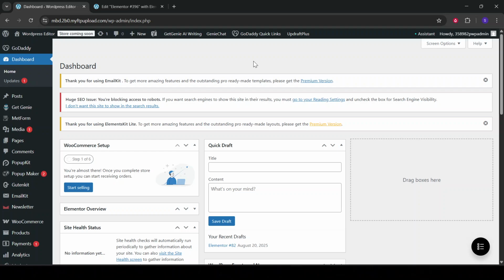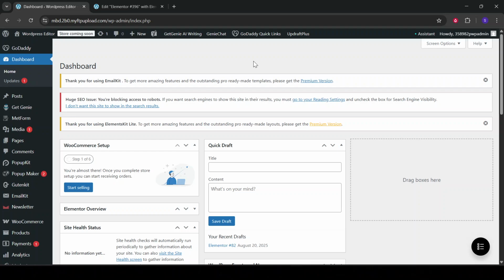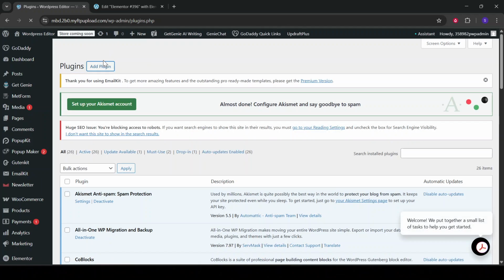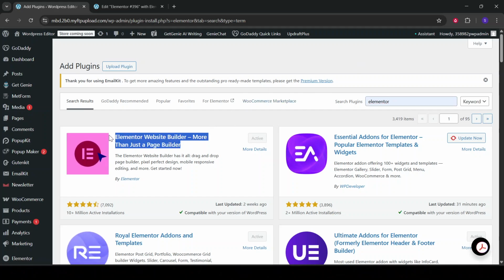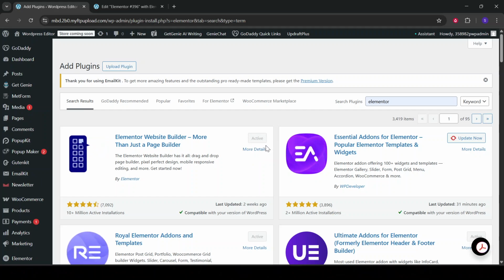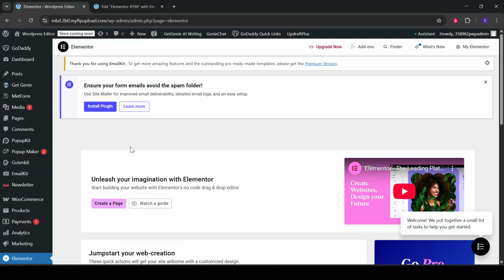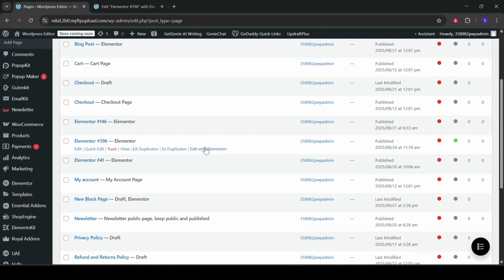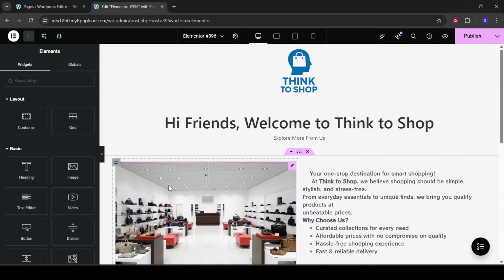How to Activate Elementor on Wordpress 2026 (Step By Step)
Learn How to Activate Elementor on Wordpress in this video.

In This Video, We'll Show You 👇
Activate Elementor Wordpress
Elementor Activation Tutorial
Wordpress Elementor Tutorial
Elementor Plugin Activation
How To Install Elementor
Elementor Wordpress Setup
Elementor Free Vs Pro
Wordpress Elementor
Elementor Step By Step
Elementor Guide
Install Elementor
Elementor Activation
Elementor Plugin
Wordpress Tutorial
Website Builder Tutorial